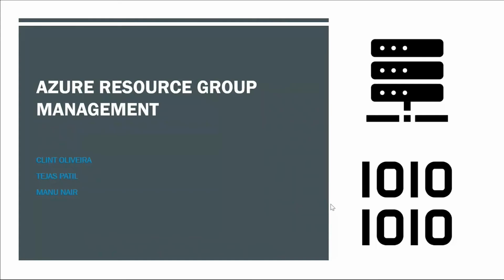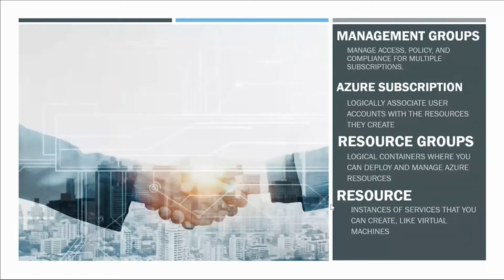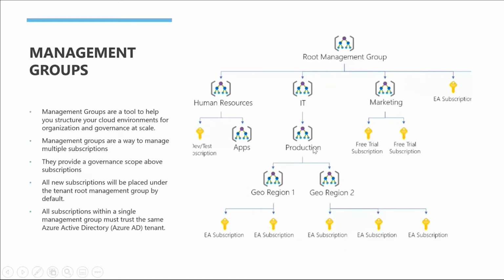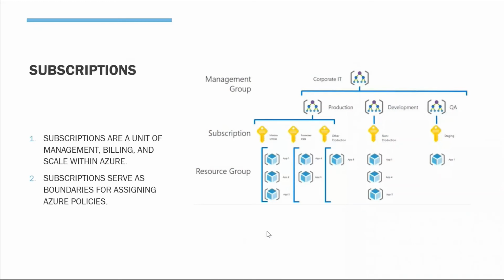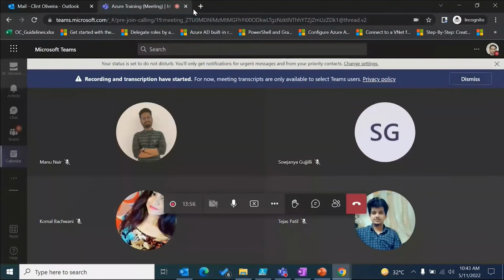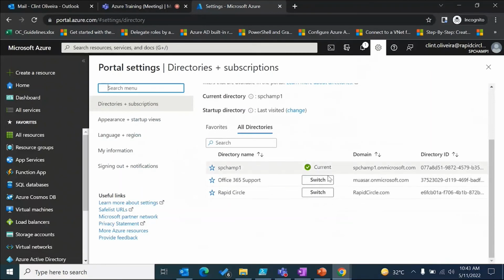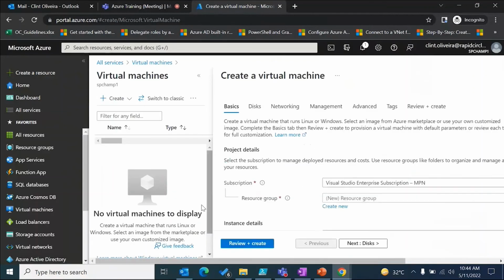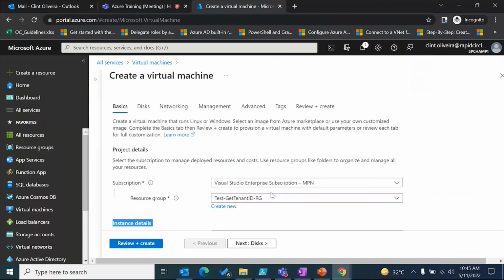LIVE AZURE TRAINING - PART 2 | AZURE RESOURCE GROUP MANAGEMENT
This video is part 2 of a 7 part video series which provides basic information about Azure Resource group management.
Resource Groups in Azure is the approach to group the collection of resources that helps for easy maintenance of the Resources for example easy monitoring, automatic provisioning, etc. This is the main Purpose of the Resource Groups.